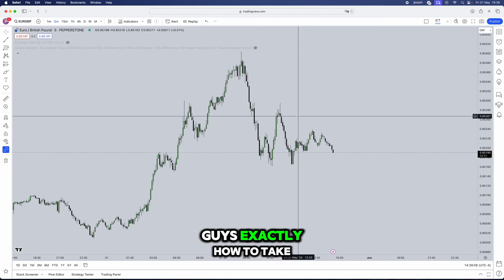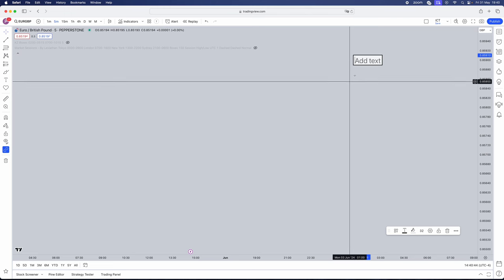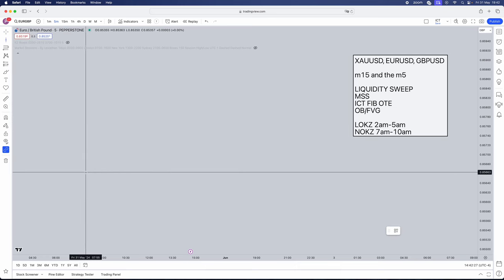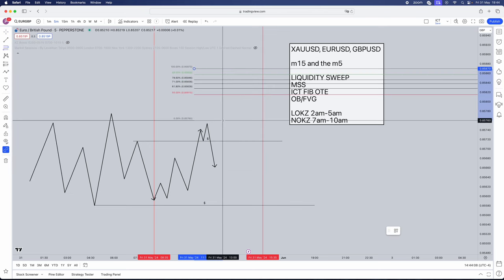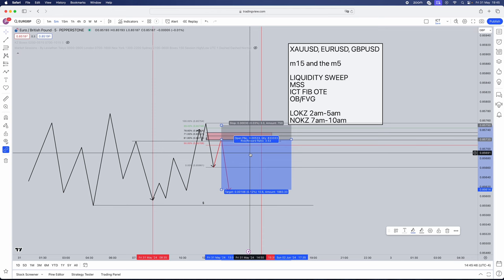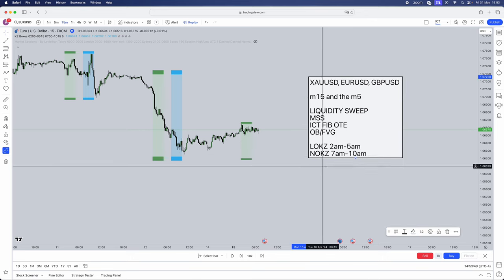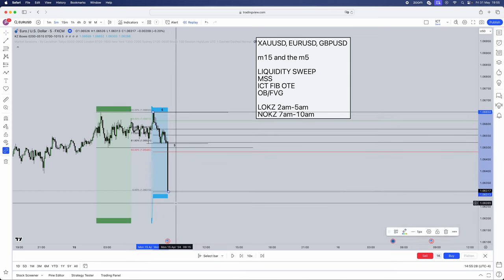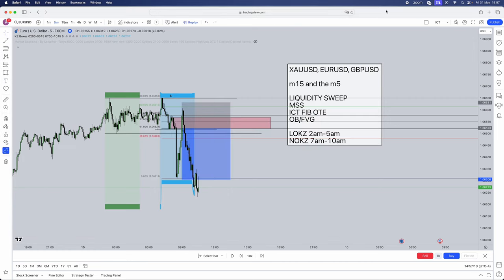ICT Revealed The SECRET To Increasing Silver Bullet Win Rate To 85%